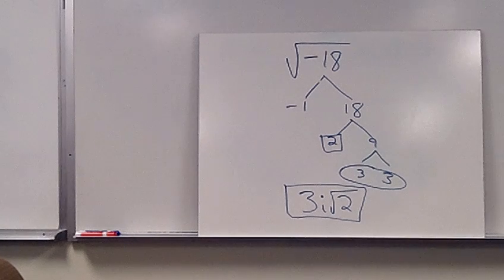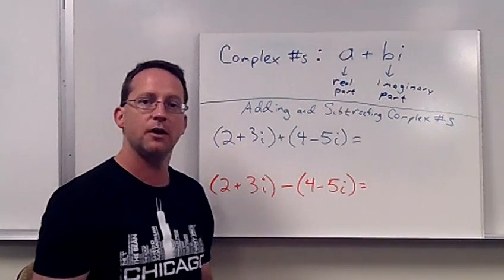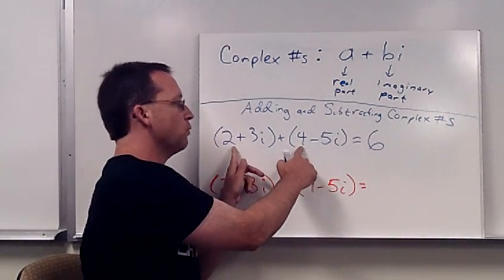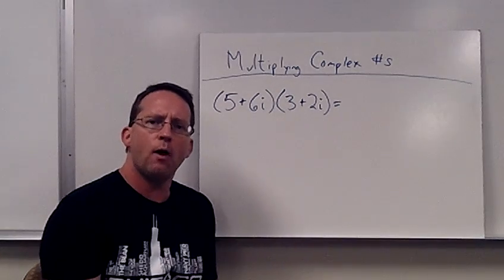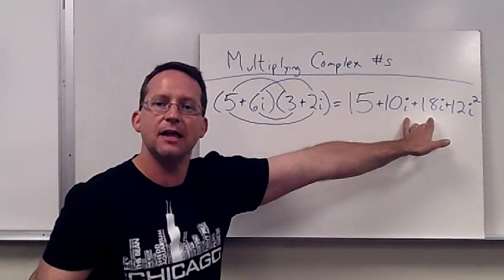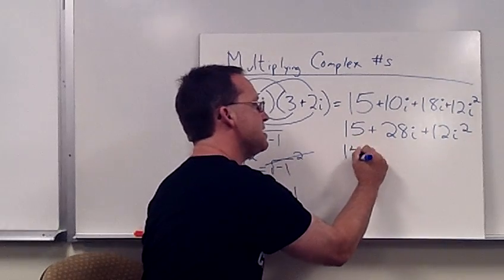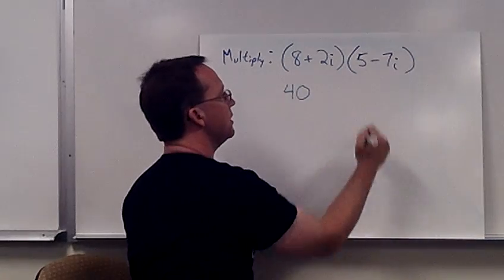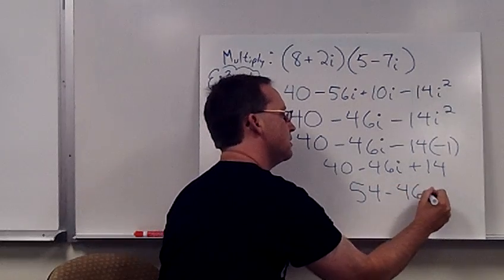Video #9--Adding, Subtracting, Multiplying Complex Numbers